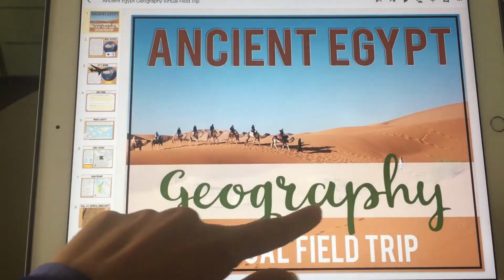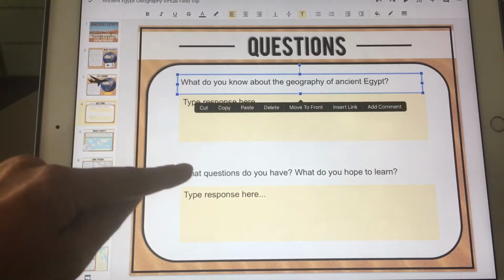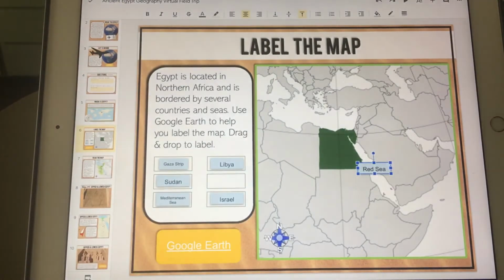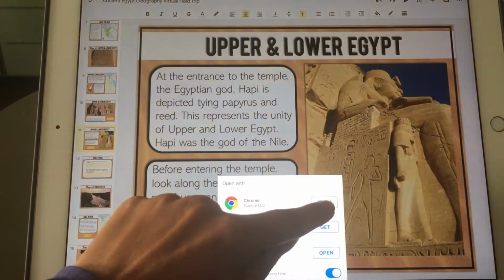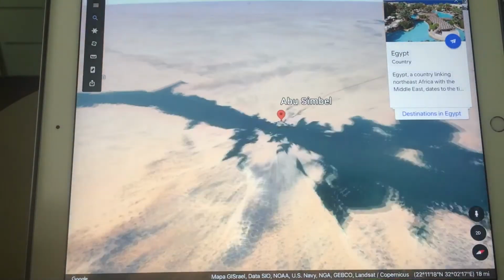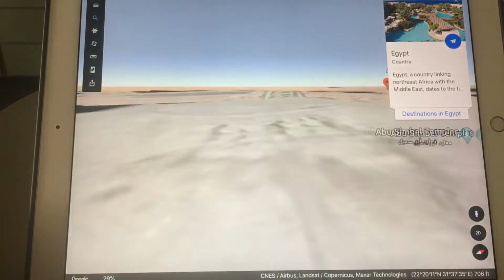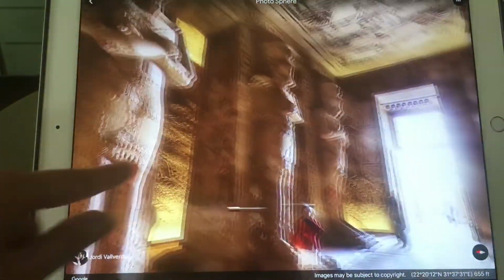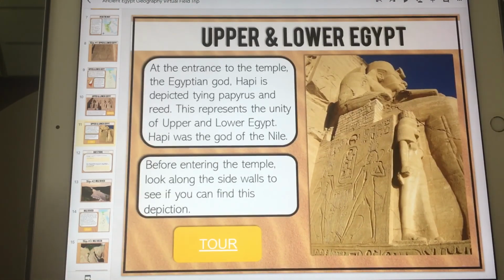A Virtual Field Trip™ for Social Studies: How to use on an iPad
In this video, I provide a quick walk-through of how to navigate one of my Virtual Field Trips™ using an iPad. This interactive digital lesson is perfect for a social studies class activity and can be downloaded

If you’d like to check out my entire collection of ready-to-go Virtual Field Trips™ for K-8 educators, use this